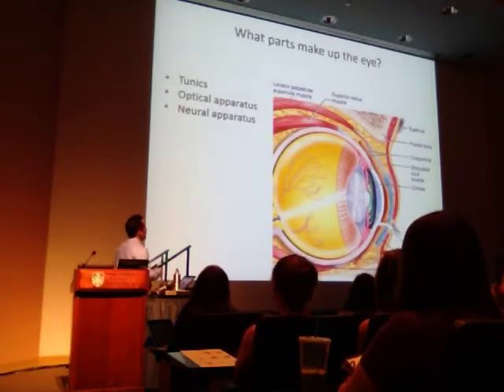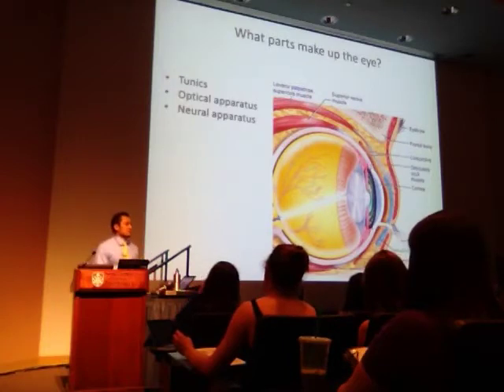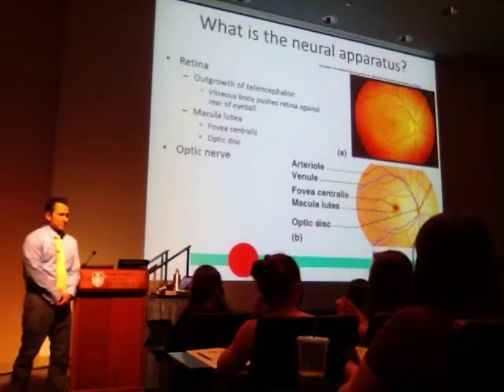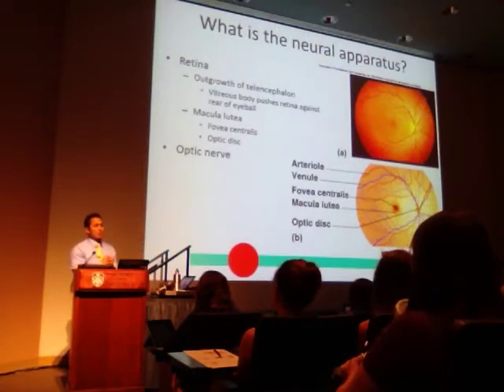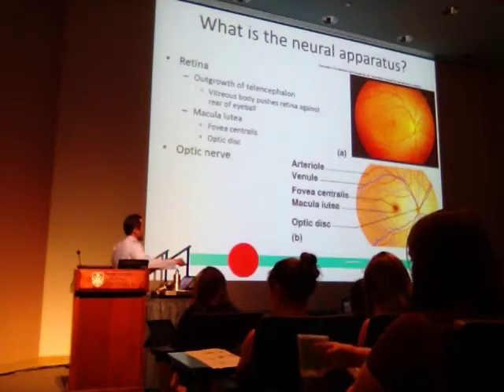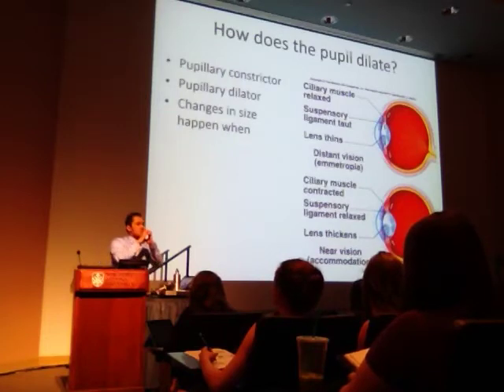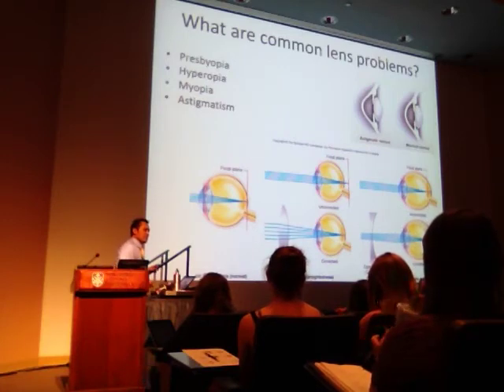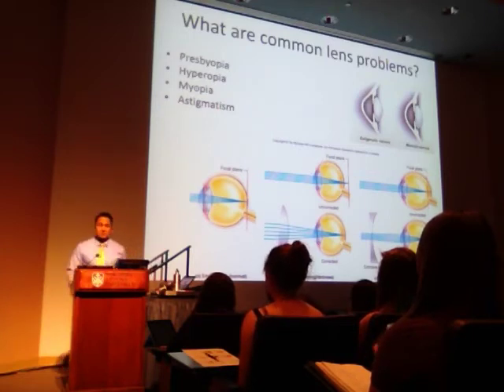Special Senses 5of5